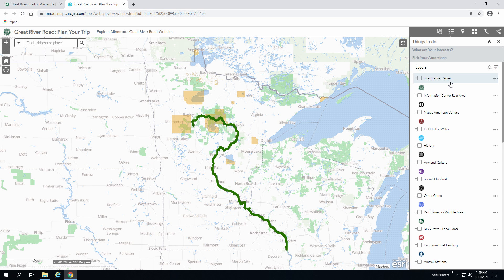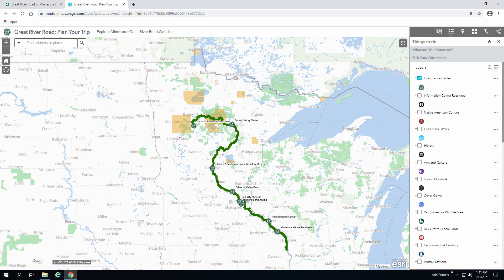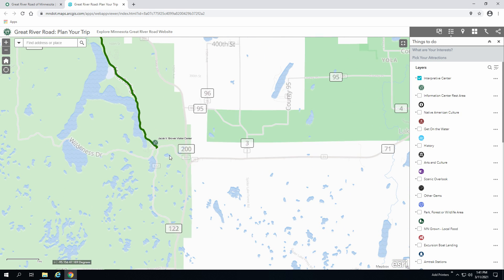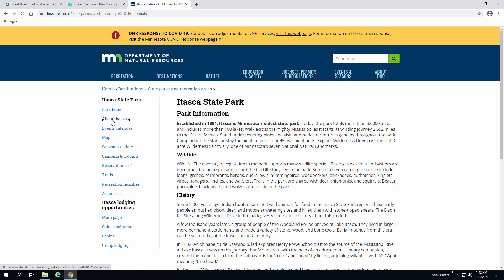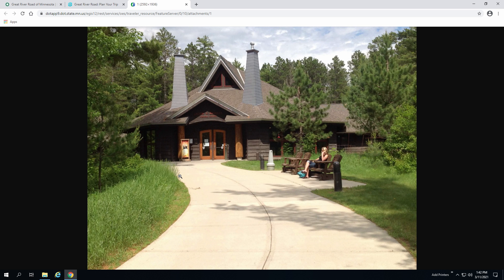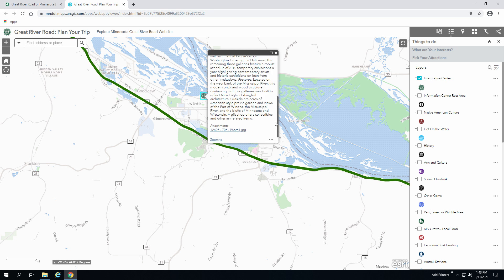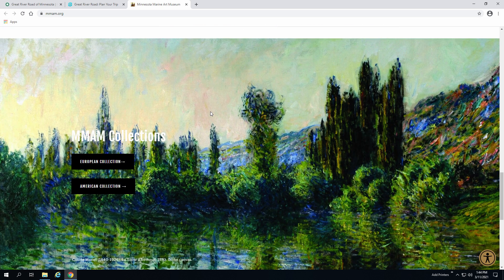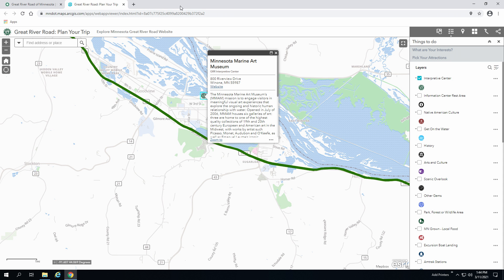4 Interpretive Centers